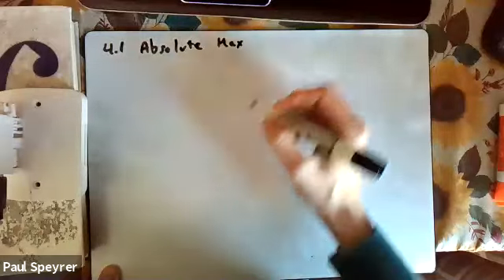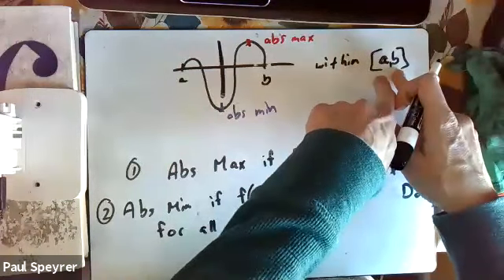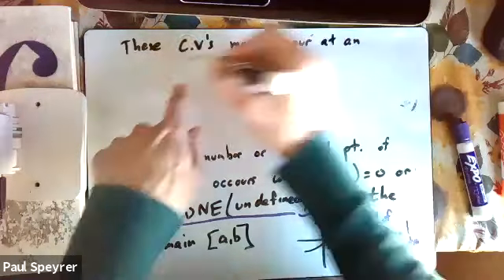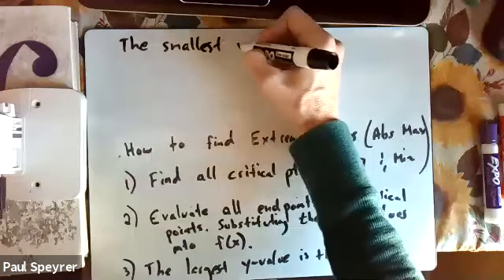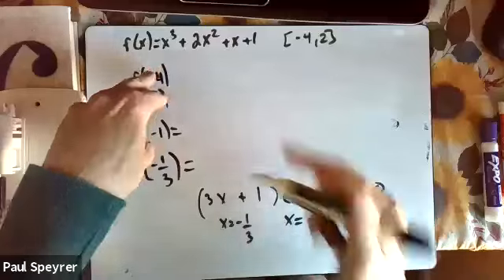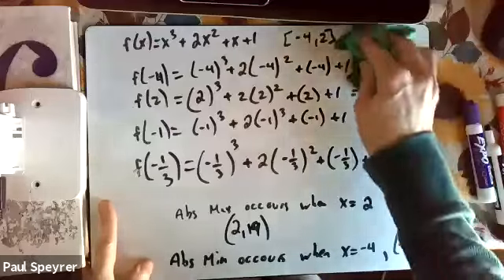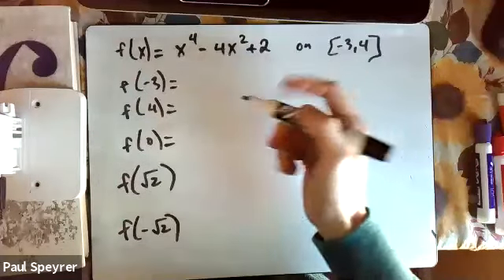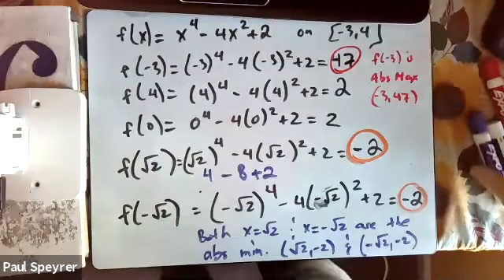4.1 Extreme Values of functions Part 1